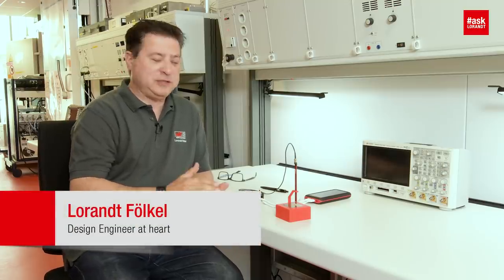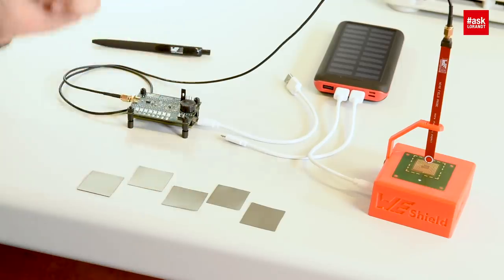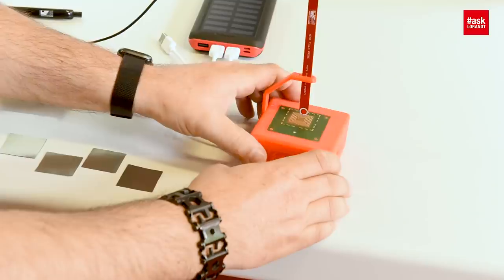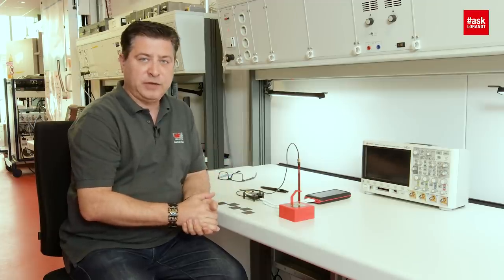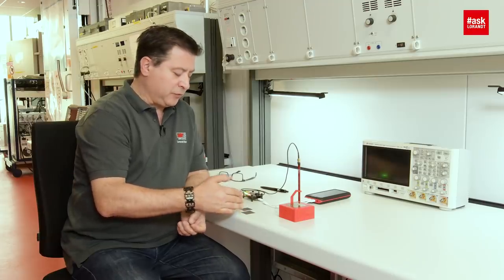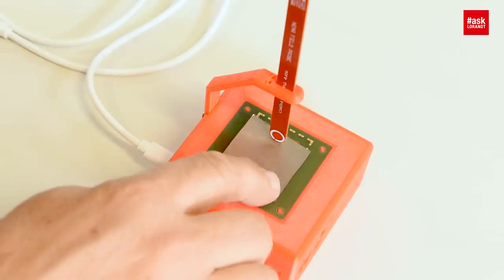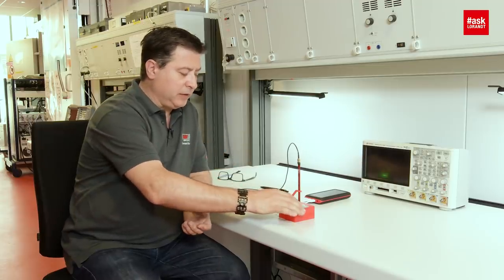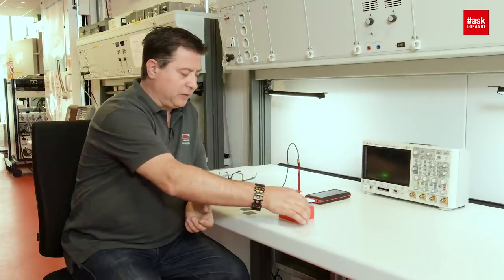askLorandt explains: Shielding Effectiveness of WE-FAS depending on thickness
askLorandt reviews the material’s thickness influence on the noise attenuation of an WE-FAS Flexible Absorber Sheet.